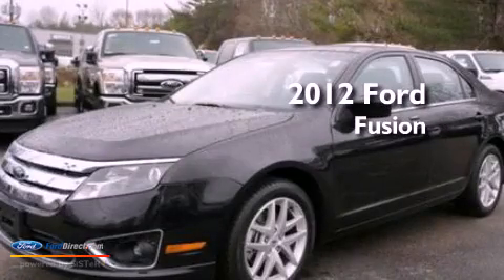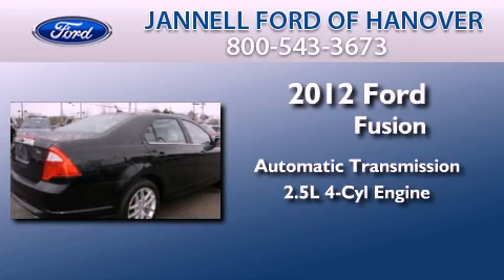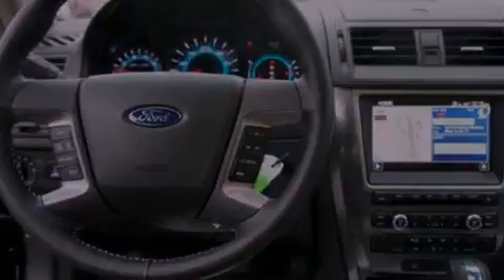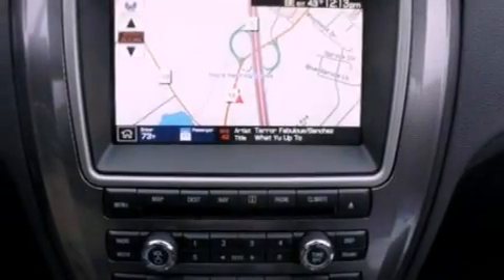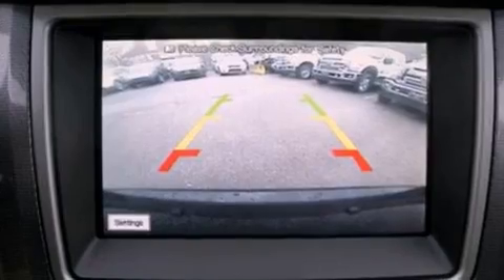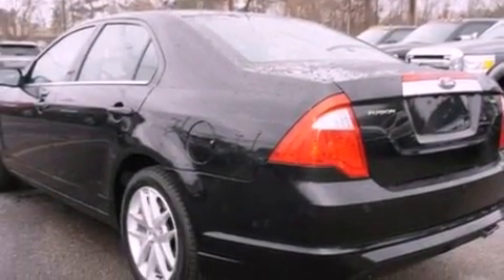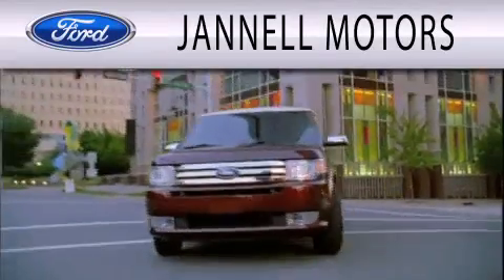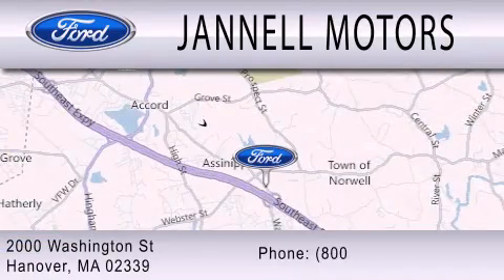2012 Ford Fusion Hanover MA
Year : 2012
 Make : Ford
 Model : Fusion
 Engine : 2.5L I4 16V MPFI DOHC
 Trans . : AUTOMATIC
 Exterior : BLACK
 Miles : 28
 Interior : CHARCOAL BLACK
 Stock : 6192